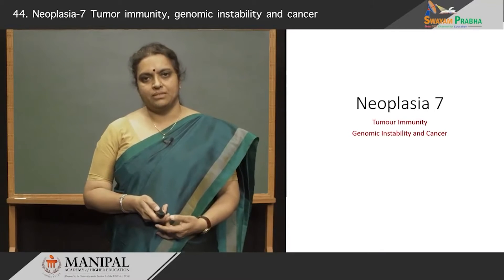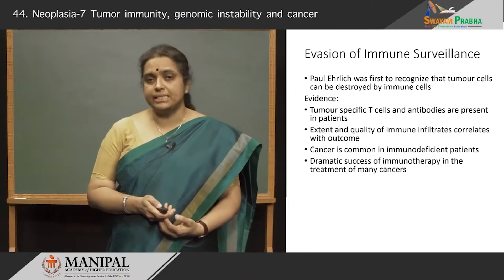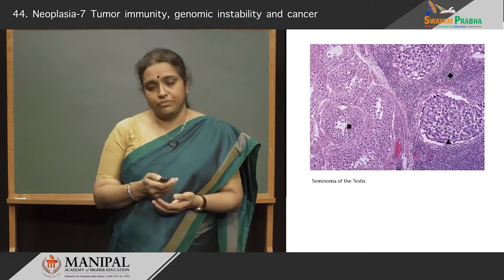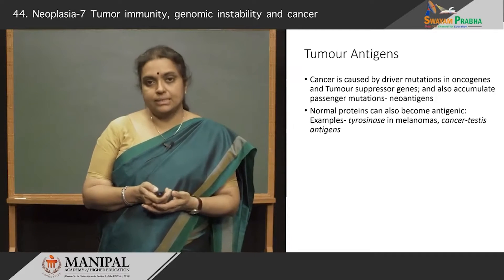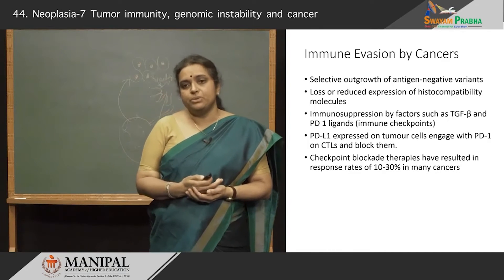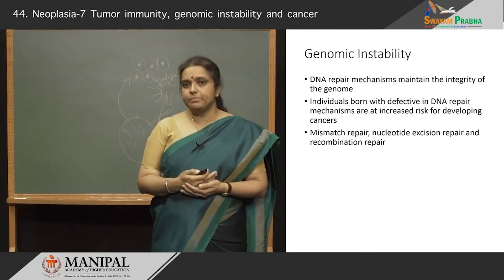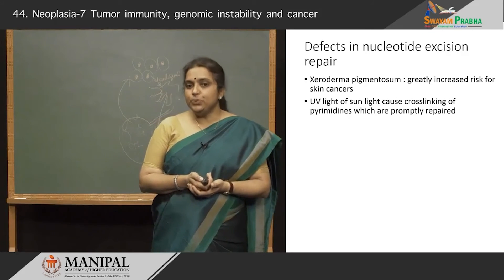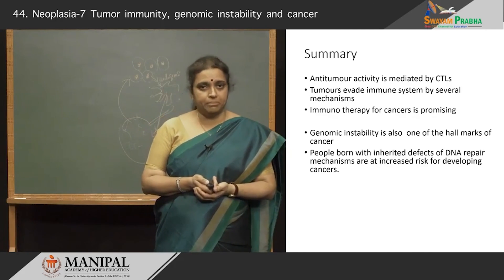Tumor immunity, genomic instability and cancer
tumor immunity, immune surveillance, cancer hallmarks, genomic instability, T cells, dendritic cells, antigen presentation, PD1, PDL1, immunotherapy